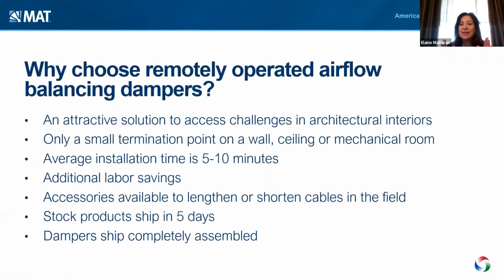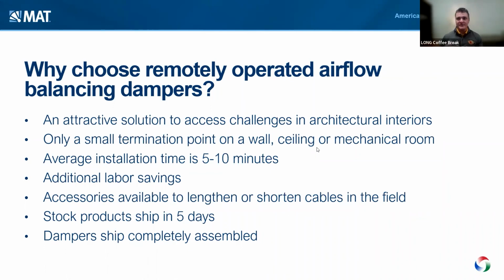LONG Coffee Break - Balancing Made Easy with Metropolitan Air Technologies